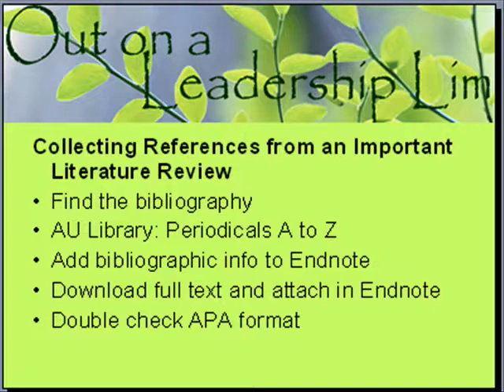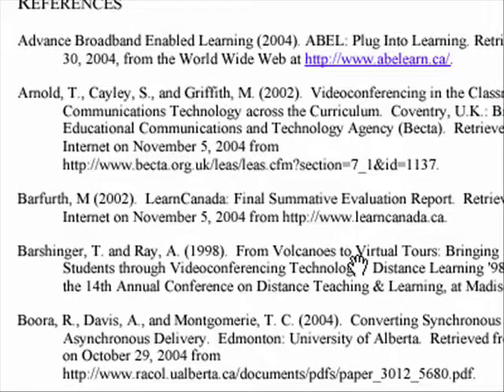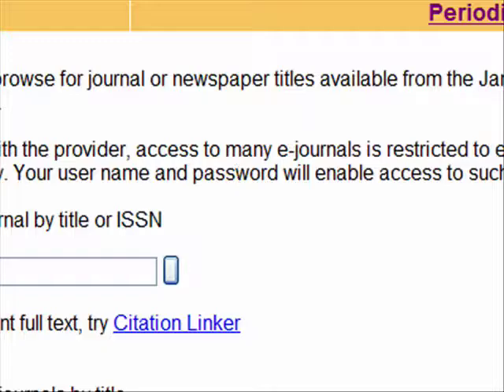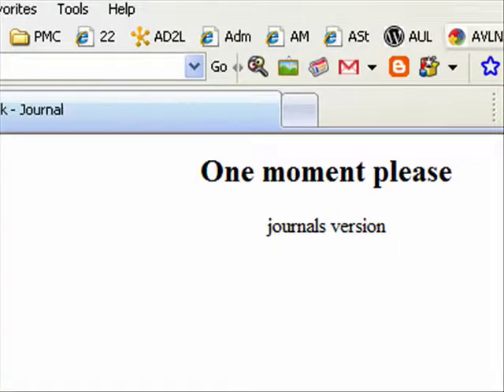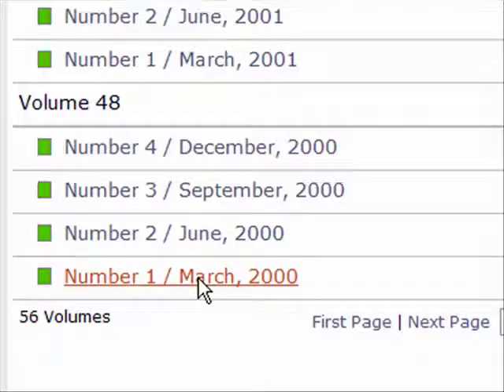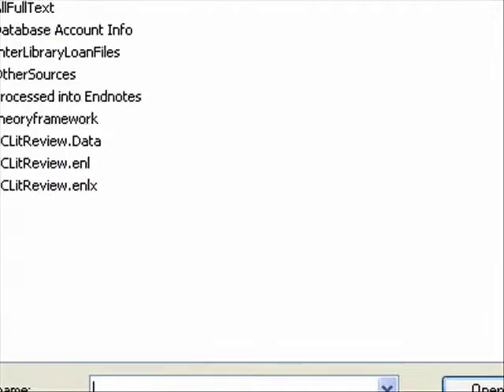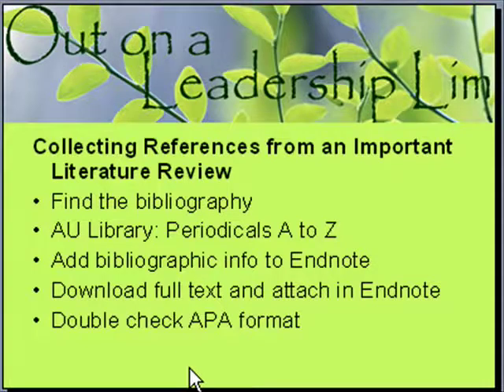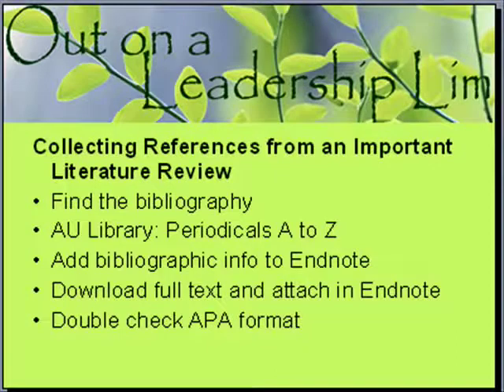(6) Collecting References from an Important Literature Review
Finding the reference list, using Periodicals A to Z at the Andrews Library, adding the bib info to Endnote, collecting the full text with Article Linker, double checking the APA format.